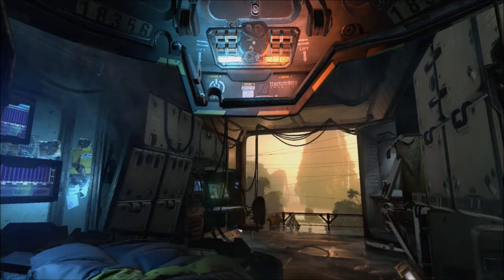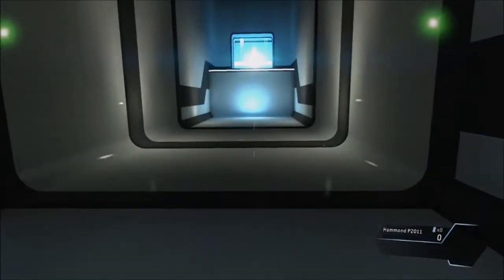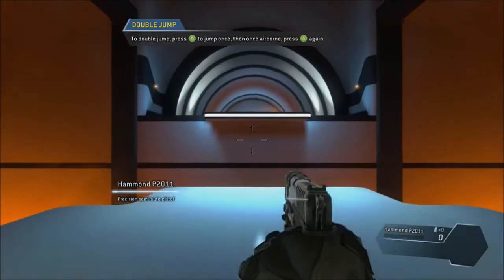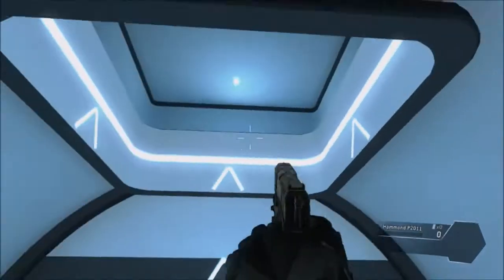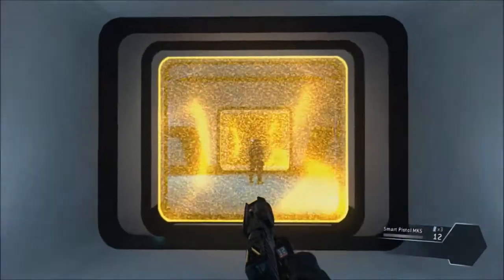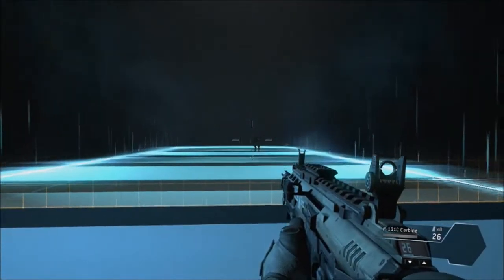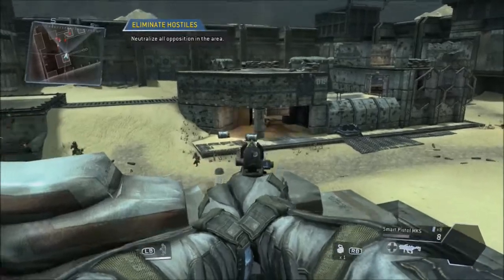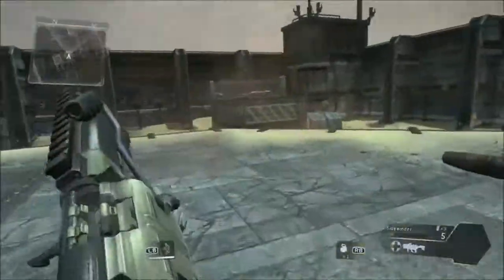Tittenfall Training part 1-2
Tittenfall Training part 1 of 2
Hi everyone I hope that you like the video I made. Please comment and like the video Thx